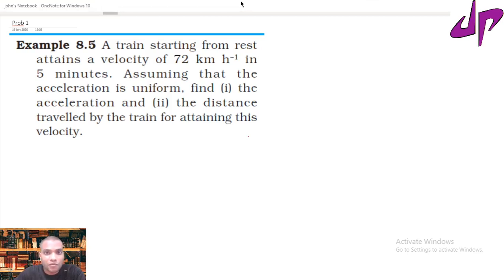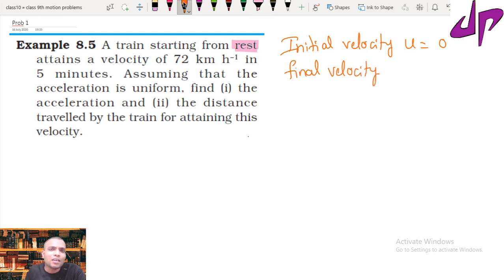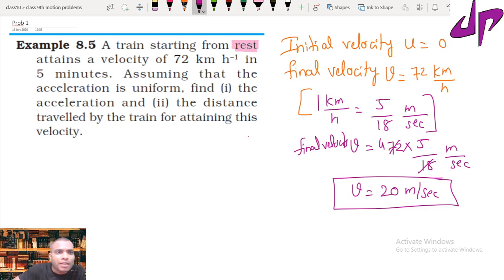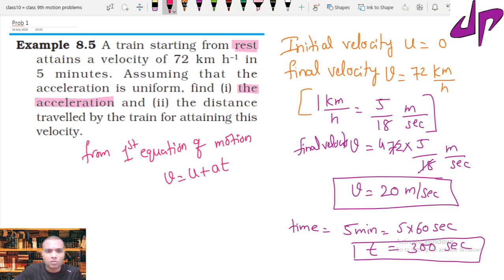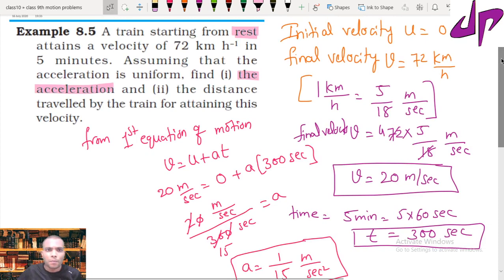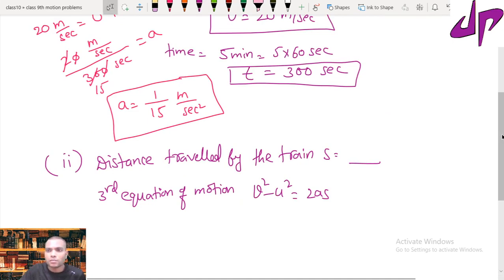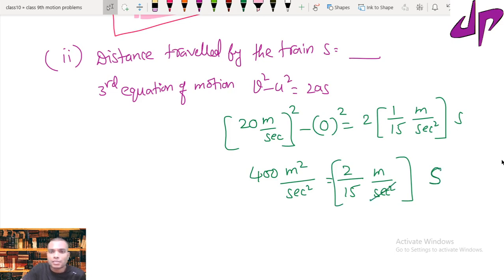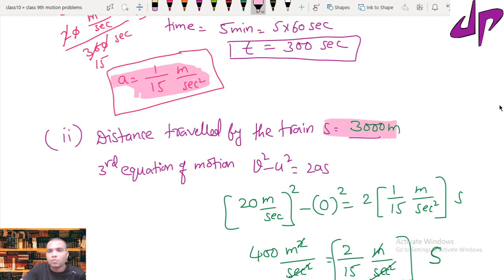class 9 physics motion, equations of motion problem 03